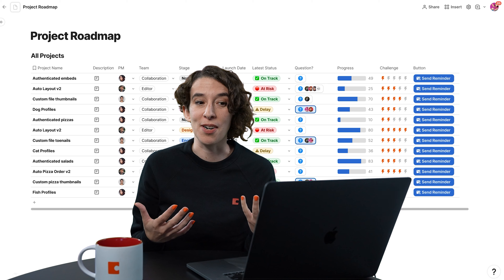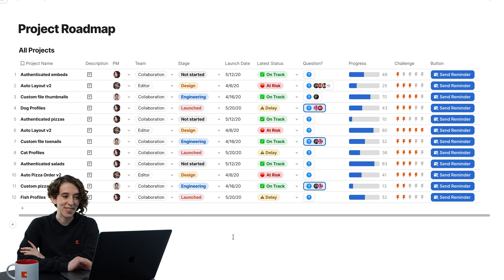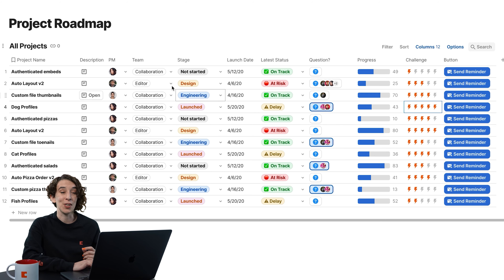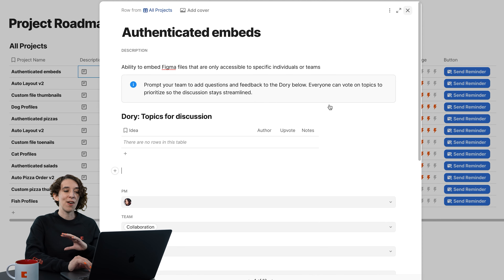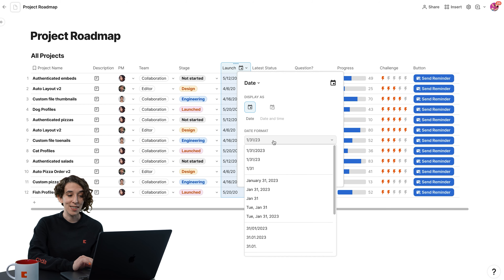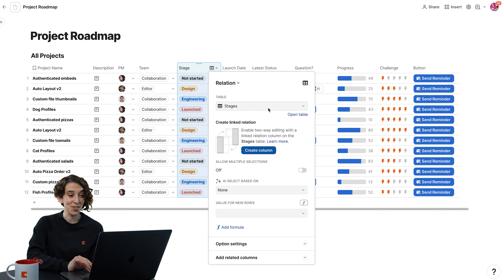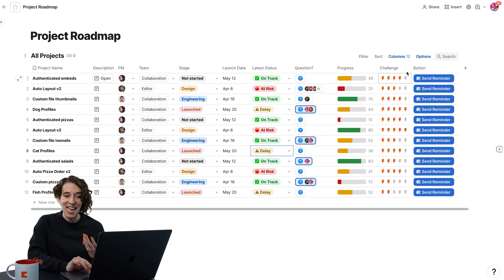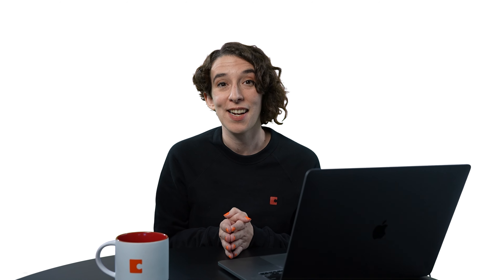Column types | Coda 201